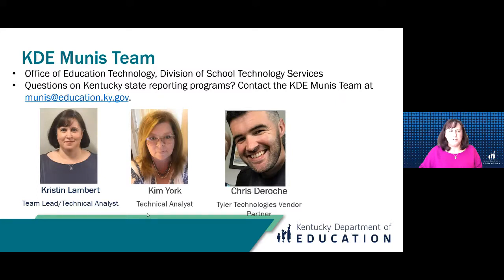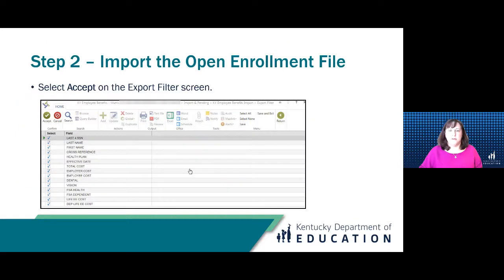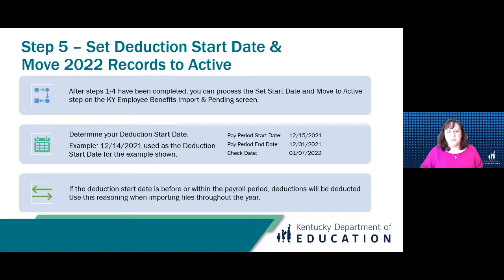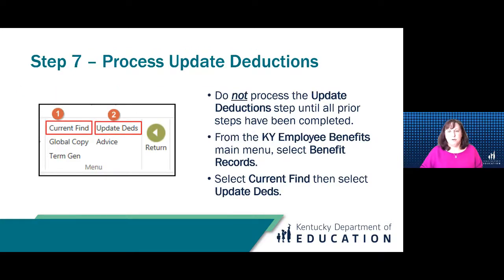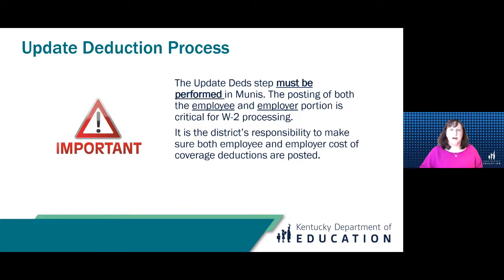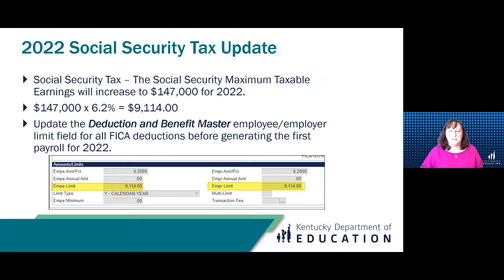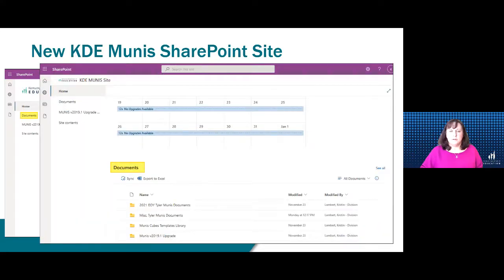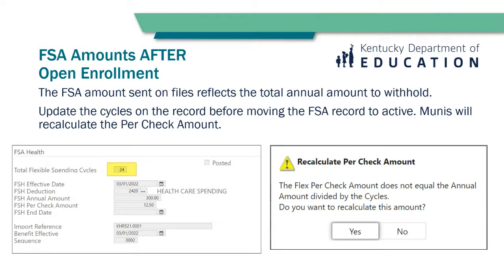2022 Health Insurance Open Enrollment File & Year End Webcast